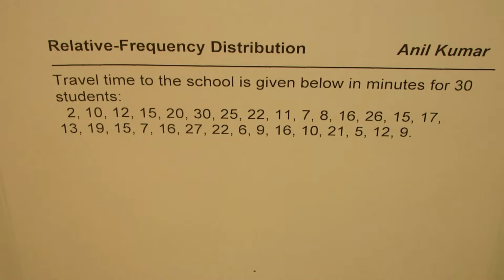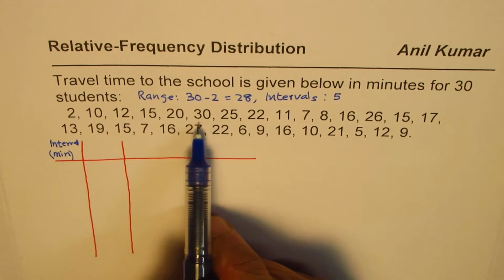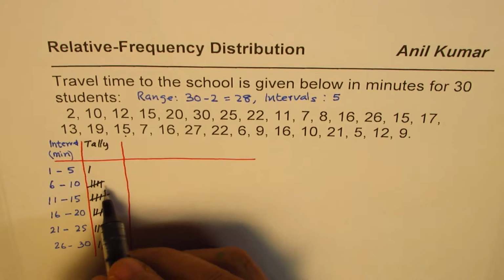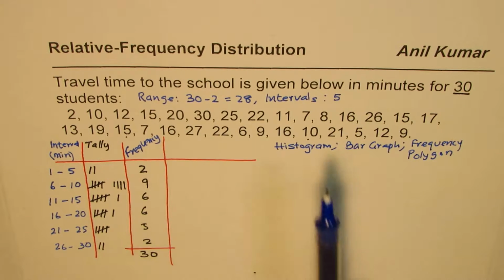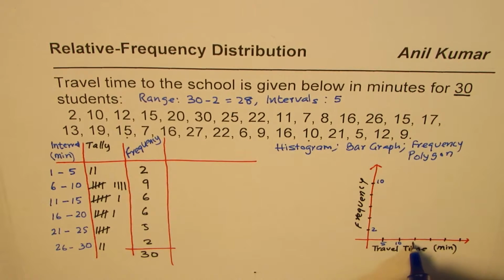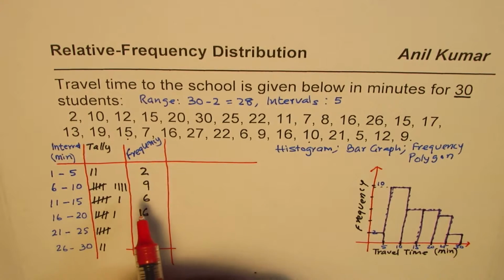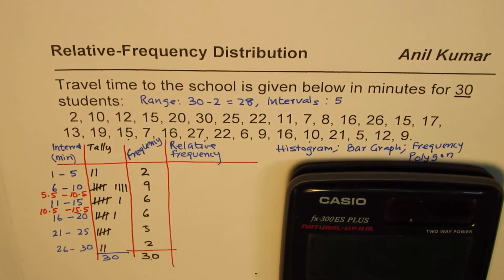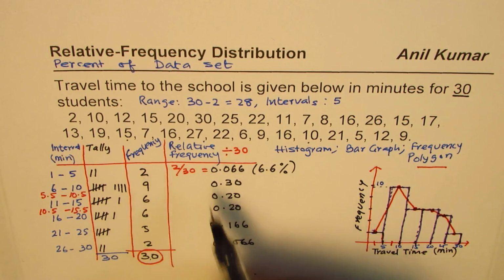Histogram Frequency Plot Relative Frequency Concept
Stem-and-leaf plot is an excellent method to organize the data as it is being collected. Data element is divided in two parts where the unit place value comes in the leaf and the rest is organized in the corresponding stem. It looks like a horizontal bar graph with all the values from where it is very easy to analyze the data.